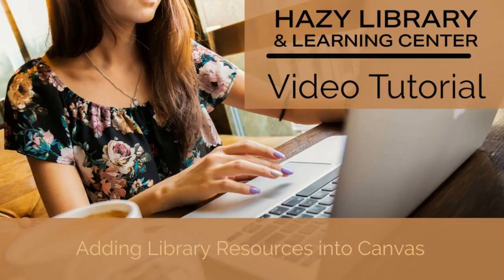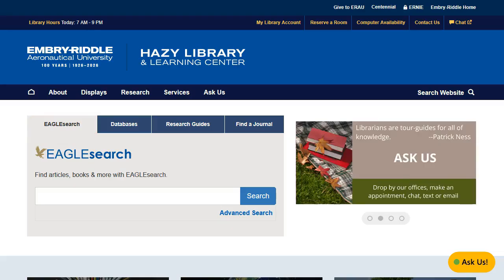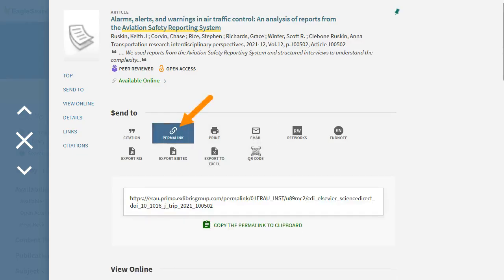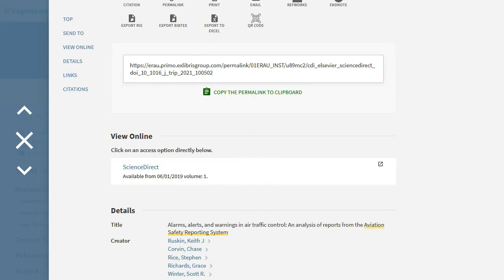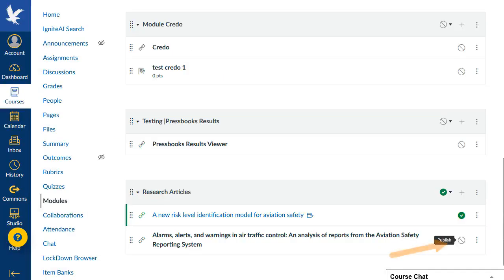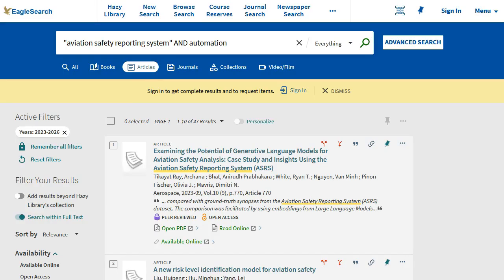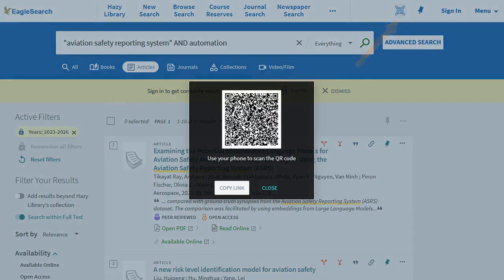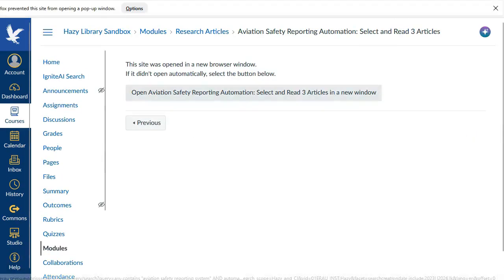Hazy Library and Learning Center, ERAU, Prescott: Adding Library Resources Into Canvas 2026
This video shows you how to use permalinks and saved search links from EagleSearch in Canvas to provide students full-text access to library materials.